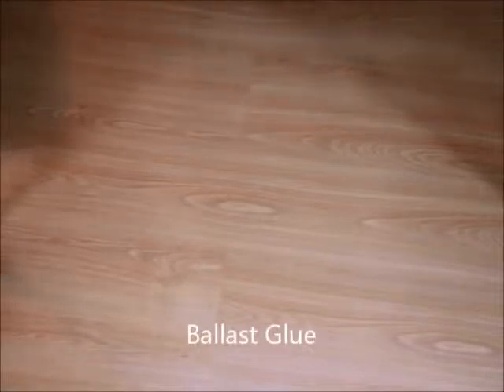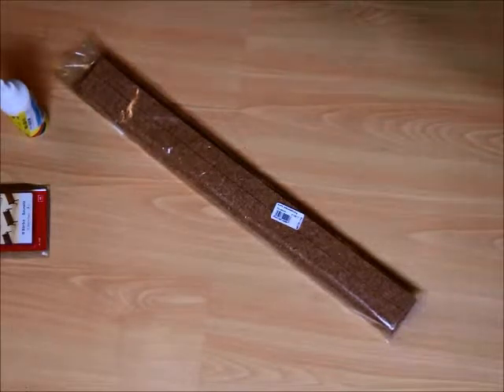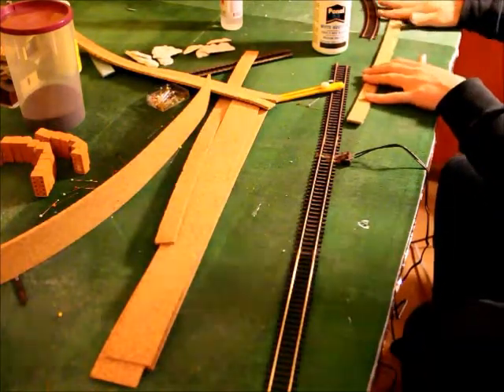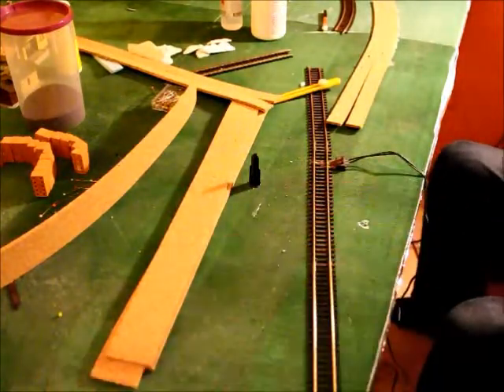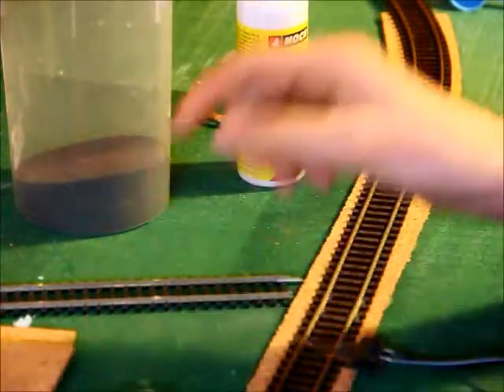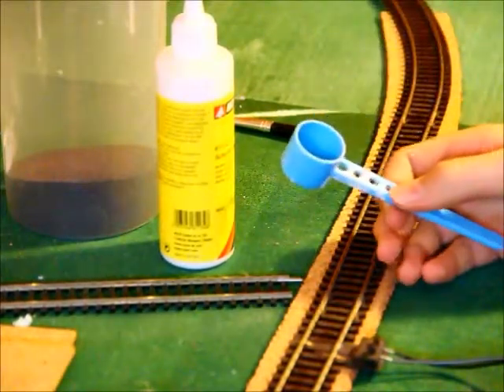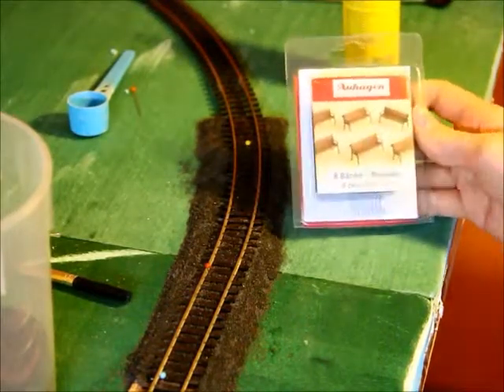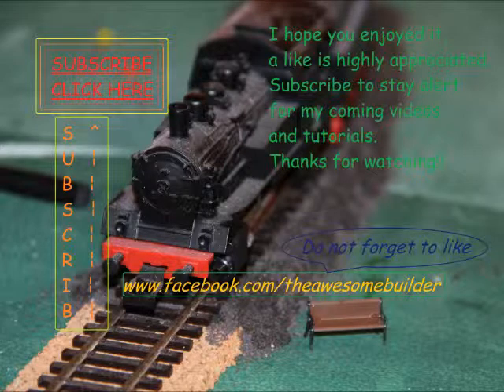H0 Tutorial: Conrad Rail Ballast (KorkTrackBed+Glue and Benches)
In this new video of H0 Tutorials, I am going to give a review on some articels. It helps you with buying your new articles because I actually could not find all the information properly explained in the explenation of the items.
I hope you enjoyed it and please like if it helped you and you would like to see more reviews on site's items.

I used the German site for my order because I couldn't find the Schotter Kleber at the dutch site, I ordered them from Germany.